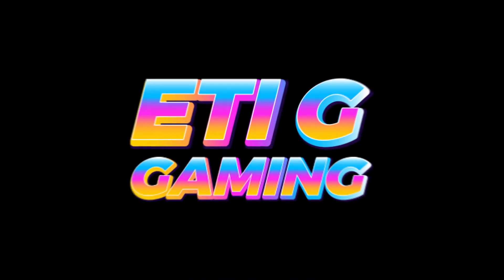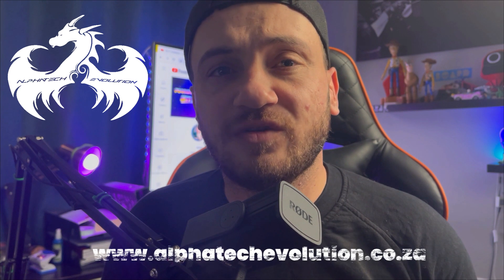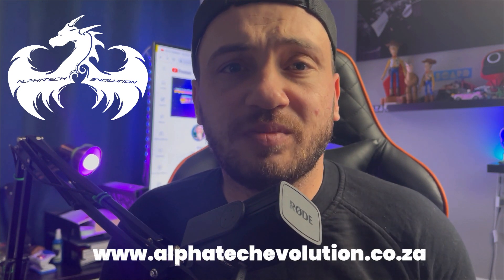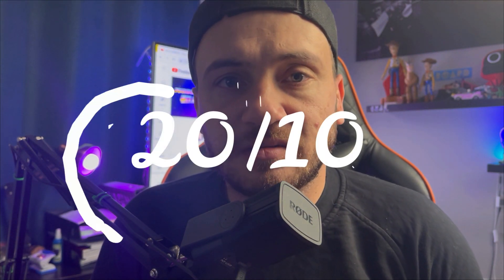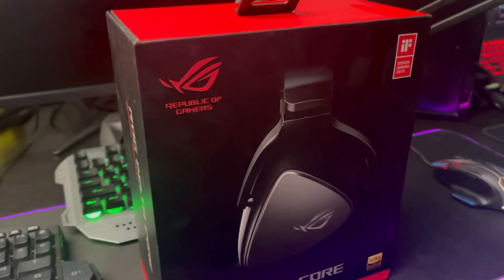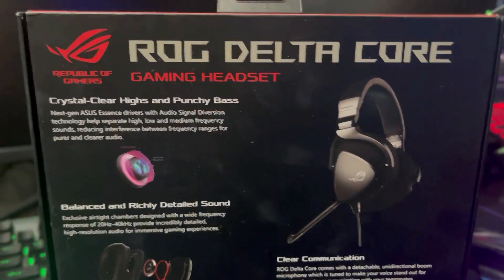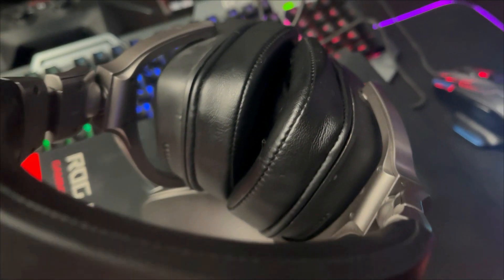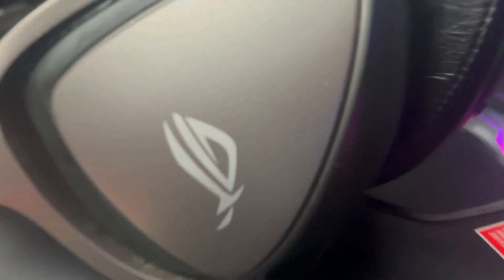Is this the ultimate gaming headset? | ROG Delta Core gaming headset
I am proudly partnered with the wonderful people at PrintAll, Alpha Tech Evolution,  and Pixly Media Gaming
USE MY FORTNITE CREATOR CODE: EtiG_Gaming

What an amazing, comfortable and worthy product! I highly recommend this headset for those late nights gaming. Super comfortable, awesome sound quality and just all round a great product!

ROG Delta Core
ROG Delta Core gaming headset delivers immersive gaming audio and incredible comfort and supports PC, PS5, Xbox One, Nintendo switch and mobile devices

Exclusive ASUS Essence drivers, airtight chamber and audio signal diversion technology for an immersive audio experience
Virtual 7.1 surround sound supported by Windows Sonic
Cross-platform support for PC, Mac, PS5, Xbox One, Nintendo Switch and mobile devices
Upgraded comfort with ergonomic D-shaped ROG Hybrid ear cushions
Physical controls on ear cup for easy volume adjustments and microphone muting!

Cheerio!